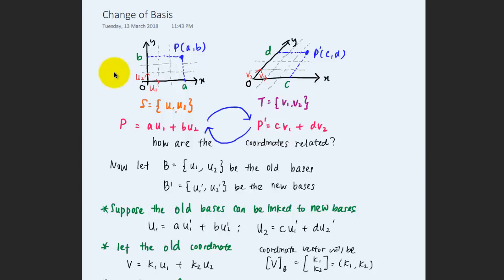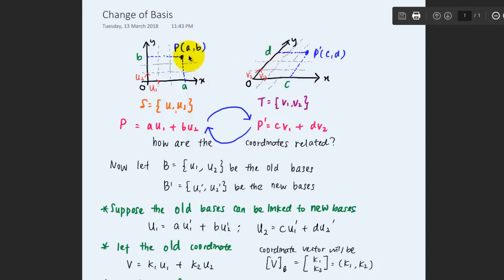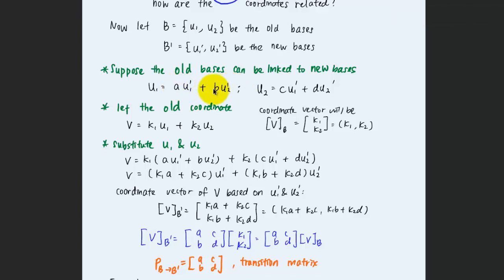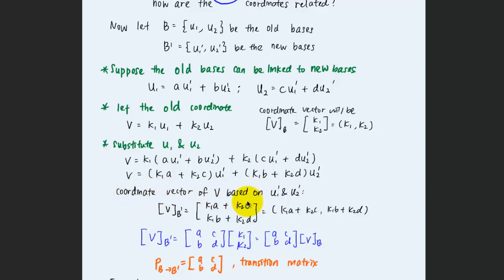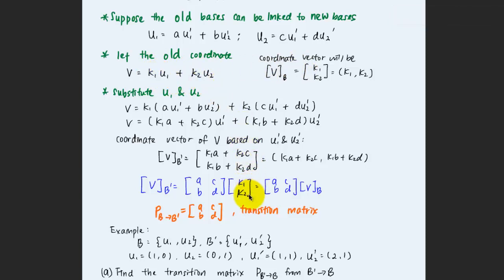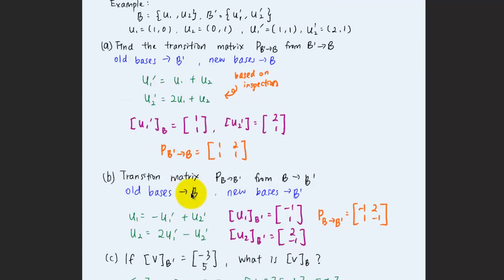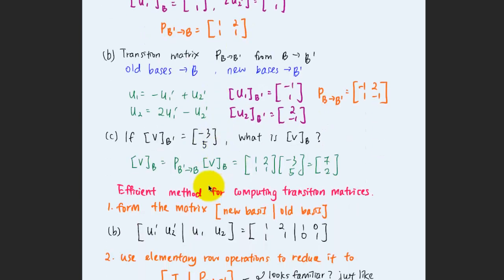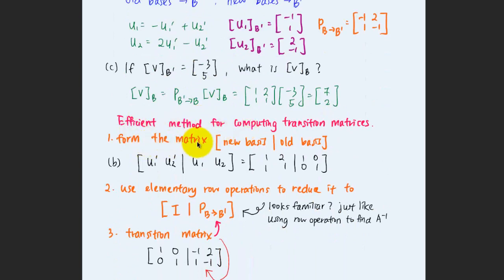4.6 Change of Basis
A basis that is suitable for one problem may not be suitable for another, so it is a common process in the study of vector spaces to change from one basis to another.